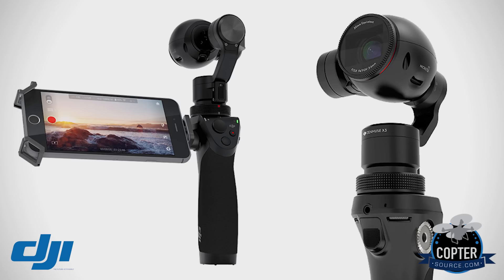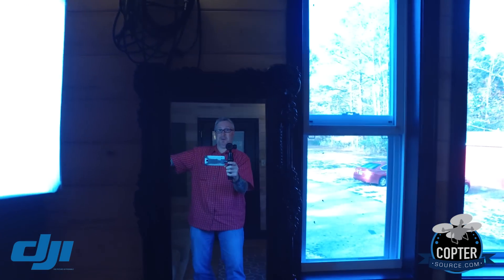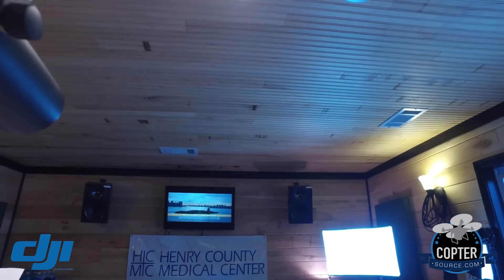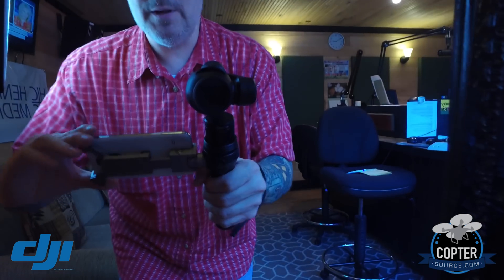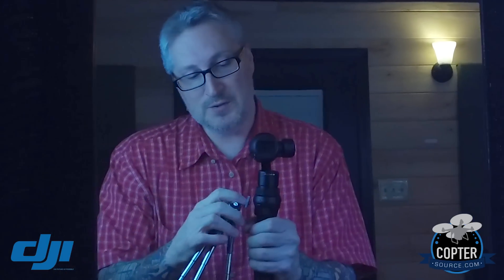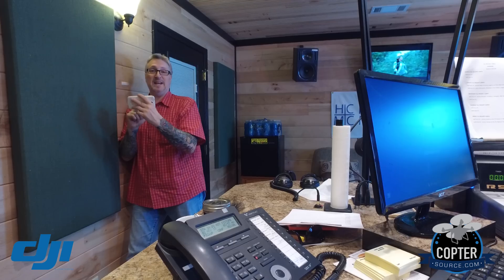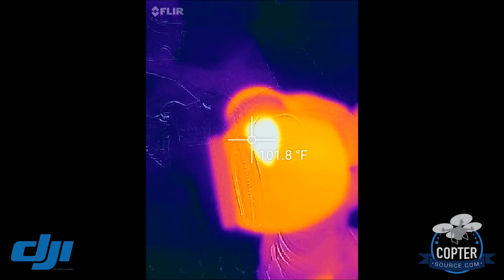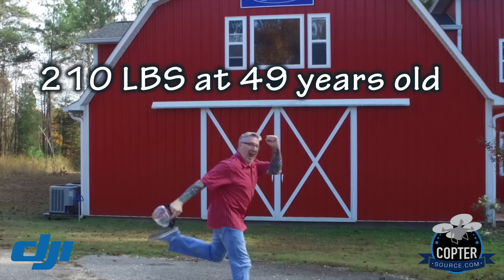DJI Osmo and the FLIR One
How hot does a DJI Osmo get? Find out!
Can you use a regular tripod? Find out!
How does the Slow Motion Look?  Find out!